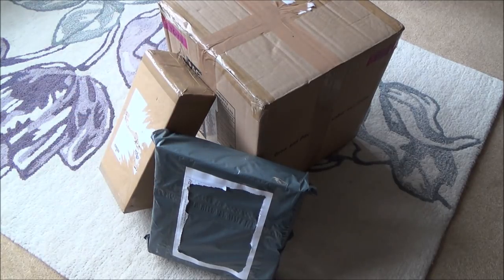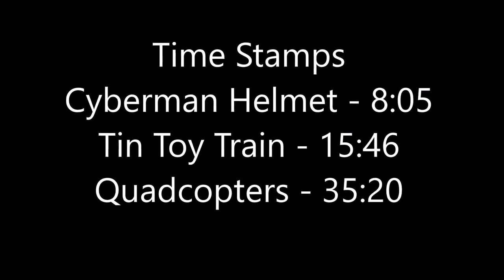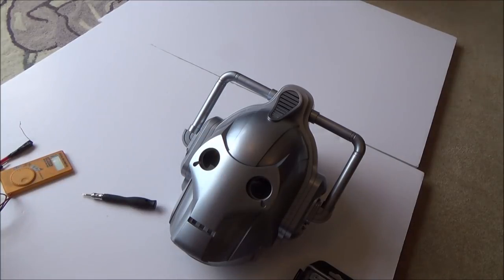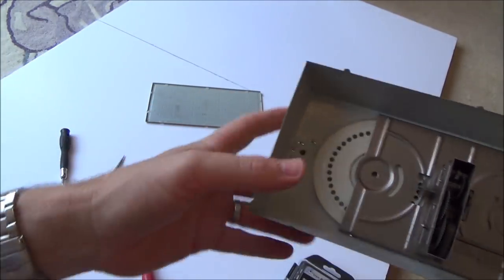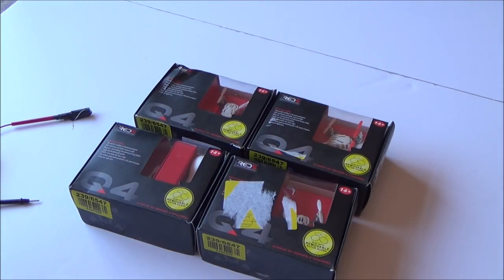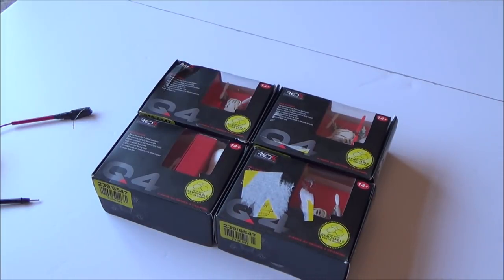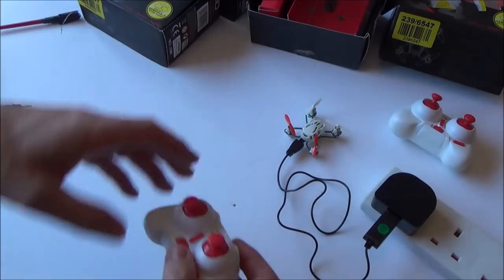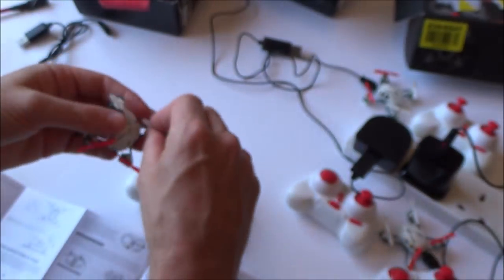Trying to FIX Various Faulty eBay Toys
Hi, this 'trying to fix it' video shows 3 different faulty items purchased on eBay and then me attempting to repair them with limited knowledge and tools.
The time stamps for each item is listed below so you can go straight to the item you are interested in:
8:05 - Cyberman Helmet.
15:46 - Tin Toy Train.
35:20 - 4x Micro Quadcopters
Remember that this is just for entertainment and I am not an expert in these repairs. The processes in the video may not be the best way or the correct way to fix these things.